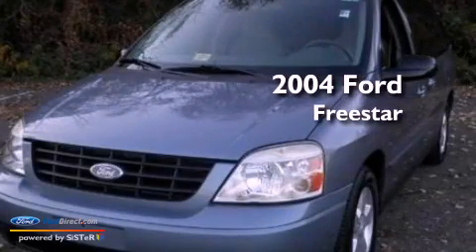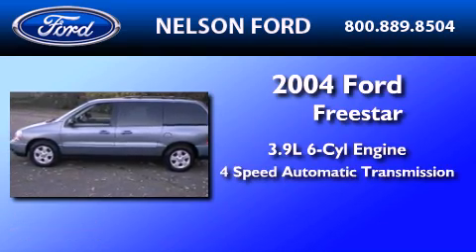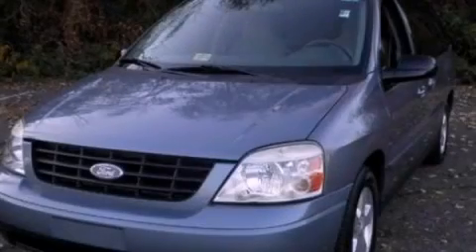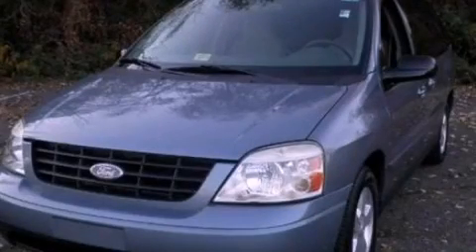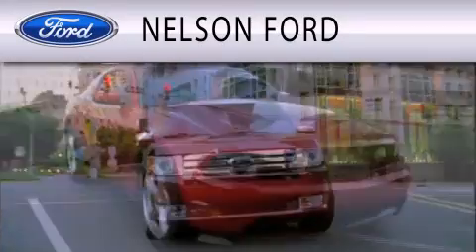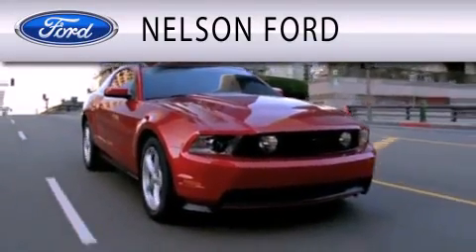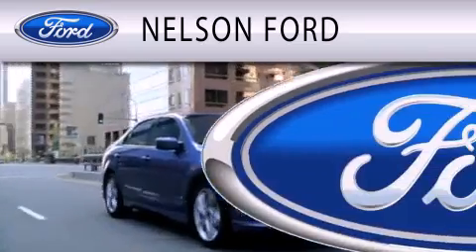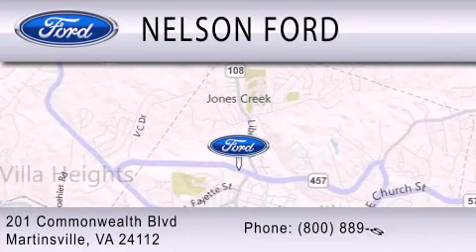2004 FORD FREESTAR VA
Year : 2004

 Make : FORD

 Model : FREESTAR

 Engine : 3.9L V6 12V MPFI OHV

 Trans . : 4-SPEED AUTOMATIC

 Exterior : MEDIUM STEEL BLUE

 Miles : 80,404

 201 East Commonwealth Blvd

  , VA 24112